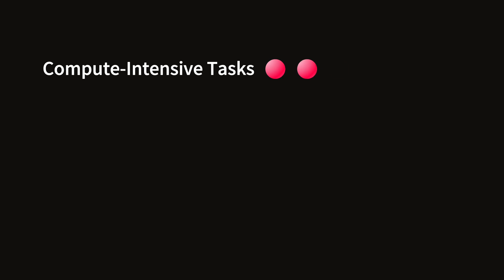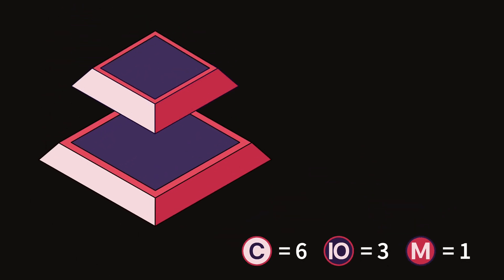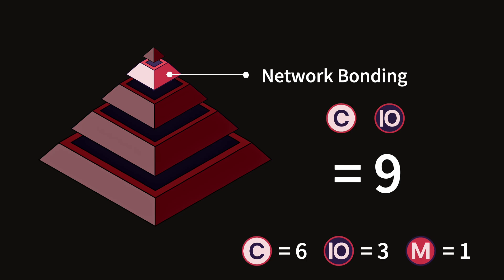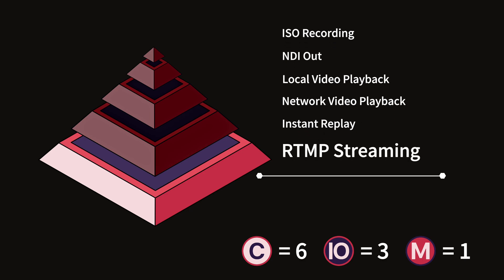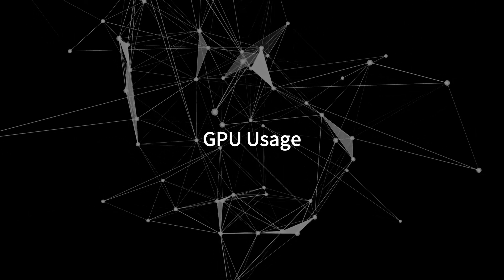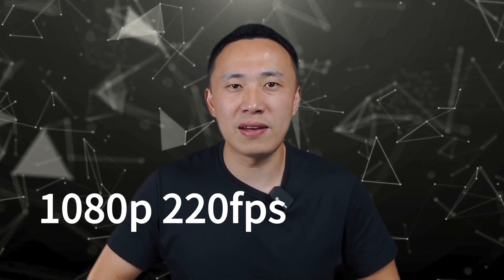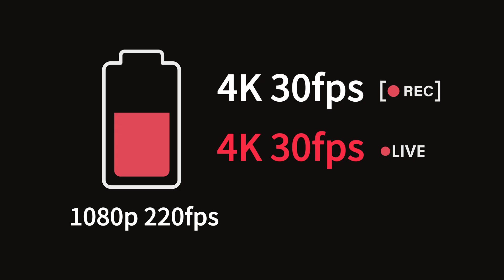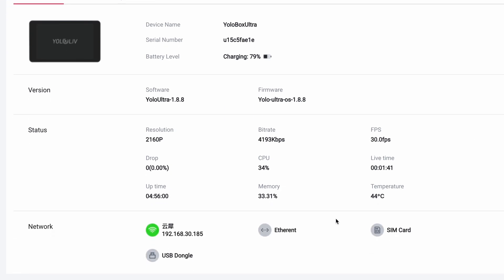Top CPU/GPU Consuming Features on YoloBox Ultra/Pro/Mini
Today we're diving into the exciting world of the YoloBox series to uncover the top CPU and GPU consuming features. And we also would like to clarify some important details regarding the encoding performance limitations of Ultra, which has been a topic of interest among many of you.

Timestamps:
0:00 Intro
0:27 CPU Usage
1:57 Performance Consumption RANKING
4:19 GPU Usage
5:55 Maximizing 4K Streaming and Recording on Ultra